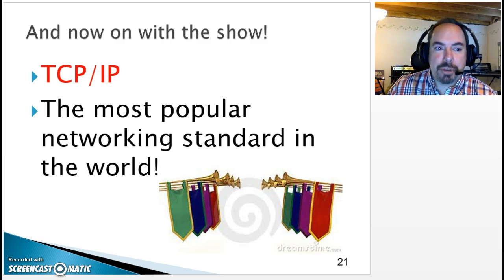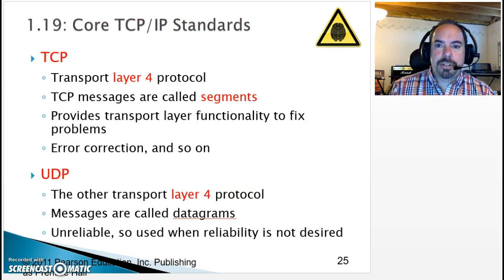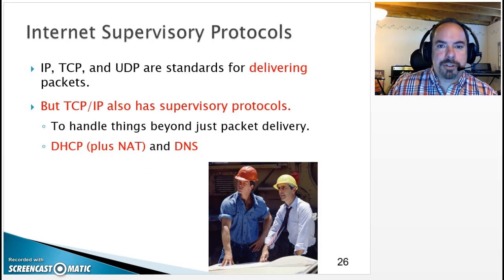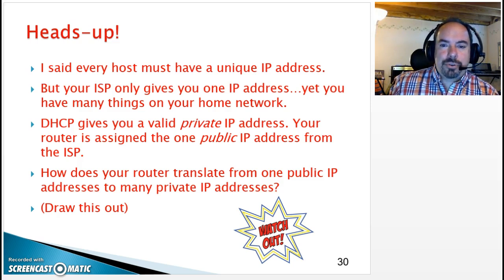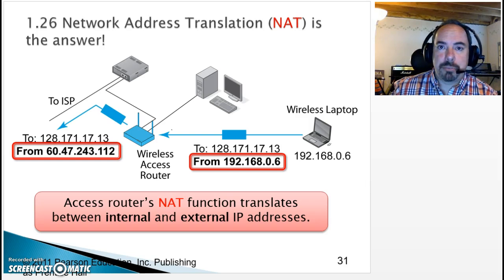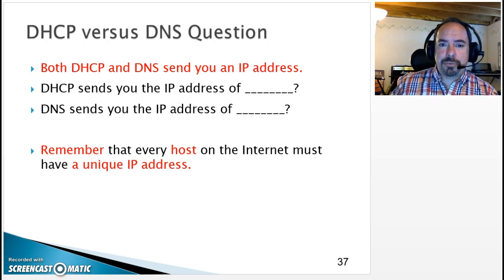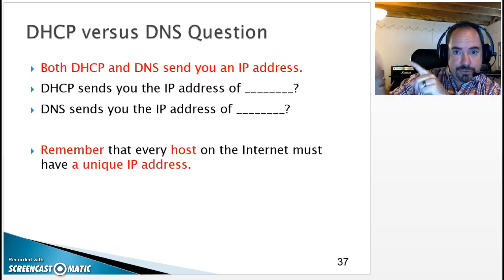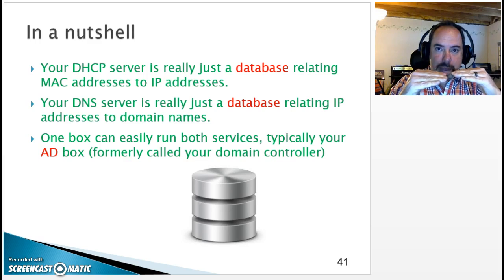CMIS468 - Chapter 1 wrapup